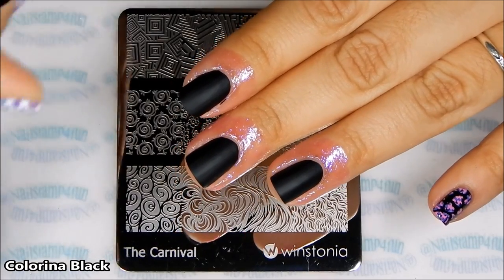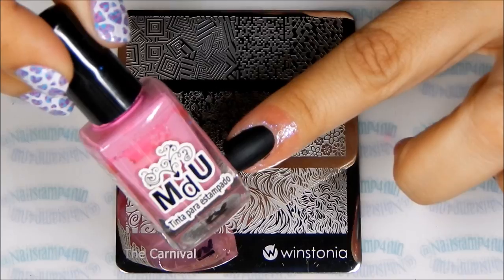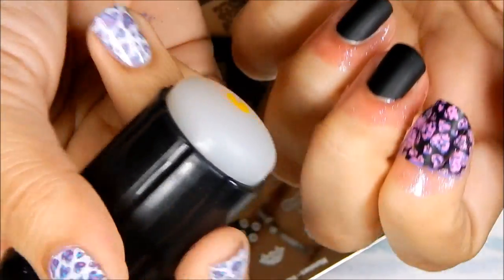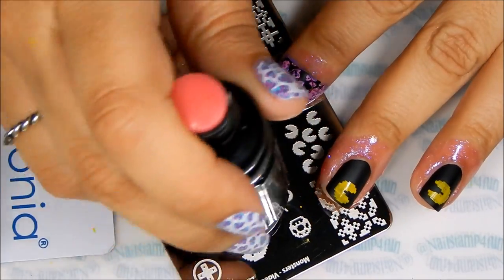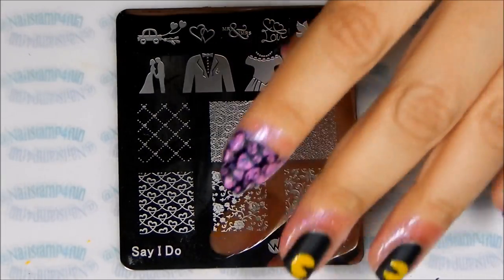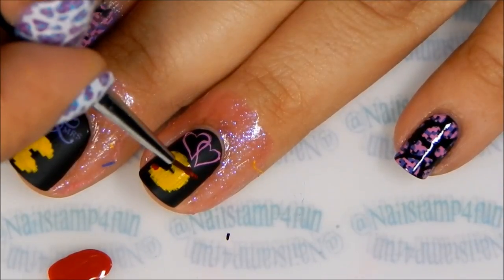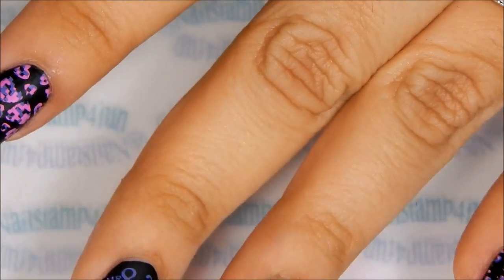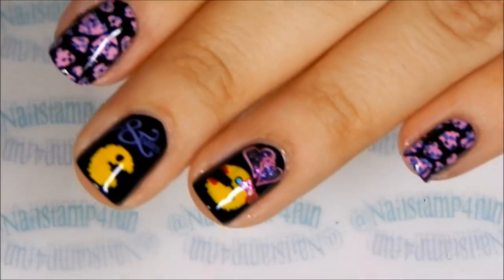How to: Mr and Mrs Pac-Man Nail Art Stamping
1.  Colorina Black
2.  Winstonia The Carnival*, Wedding Bliss and Say I do* plates
3.  Nailways Monter- Video games plate
4.  Mundo de Uñas:  Black, Mexican pink, fantasy and yellow
5.  Colors I used to paint details:  Konad Red, Colorina Black, Colour Alike B.a Blue Ocean, Colorina White and for the glitter China Glaze Travel in Colour.
6.  Seche Vite
7.  Bundle Monster Poli-peel*

Check on their Facebook page for sales, you can score a better deal.

Silent Partner
and

Happy Stamping!
Love, Swanette